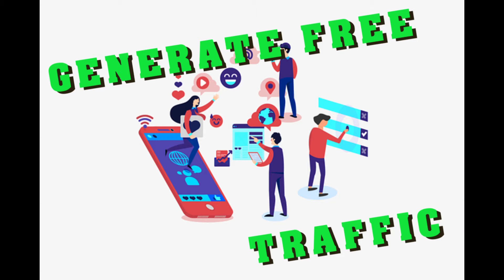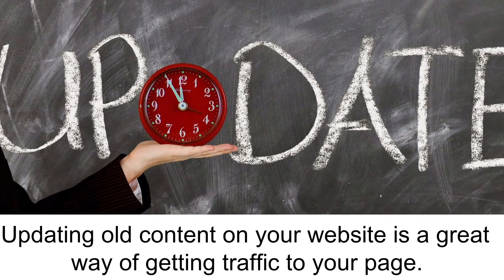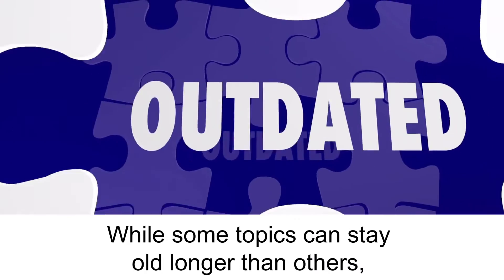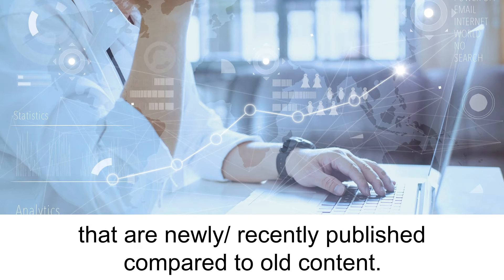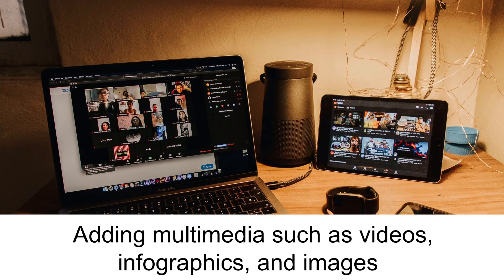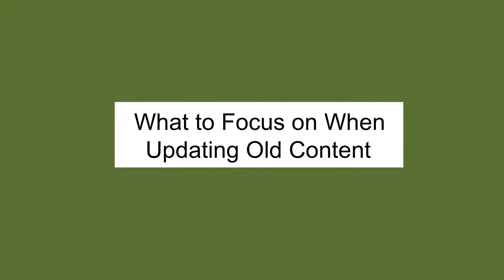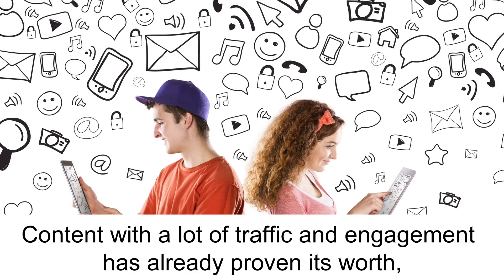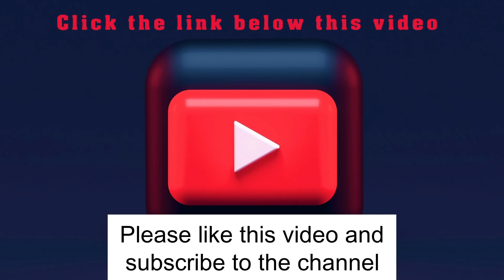Generate Free Traffic To Your Website by Using Old Content !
Generate free traffic to your website by using old content - More Do you want to generate traffic to your website that is free? Do you want to rank high in Google and other search engines?
If you do then creating fresh, high-quality SEO content is a good way to get more traffic to your website. However, it's exhausting, and your new content might take some time before ranking on search engines. Updating old content on your website is another great way of getting free traffic to your website page.

In this video, we look at why you should consider updating your old content and how it can help in generating more traffic.

According to Moz, content goes stale over time, and the freshness of content is one of the factors that Google uses to determine the quality of a website. This is because Google wants to give its users the most up-to-date information.

To boost your SEO efforts and gain more search traffic, updating your old content can help you improve the quality of your website through fresh content. In return, Google will show your content to more people as your content is regarded as new.

Most search results on Page 1 often show a publish date that's not older than two years. While some topics can stay old longer than others, some topics change constantly and therefore require newly updated content at all times. Information that was accurate a few months back can be different after some time.

This being the case, we are often more likely to click on articles that are newly/ recently published compared to old content.

This means that updating old content can help you increase click-through rates and result in increased traffic to your blog. Updated content is appealing to web visitors, and it also looks like you are keeping your website fresh, which is a good signal to Google.

Knowing how to generate free traffic to your website by using old content is a great skill to have.